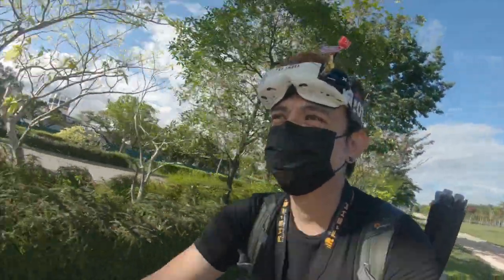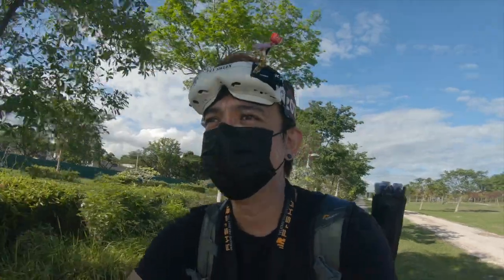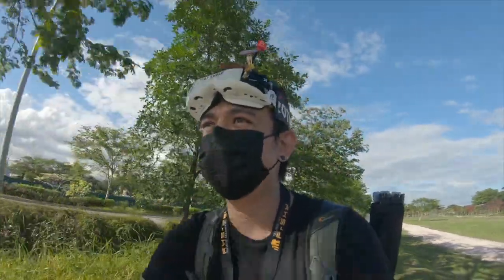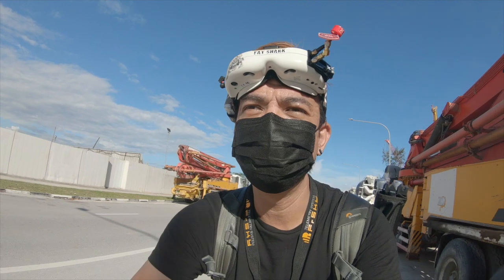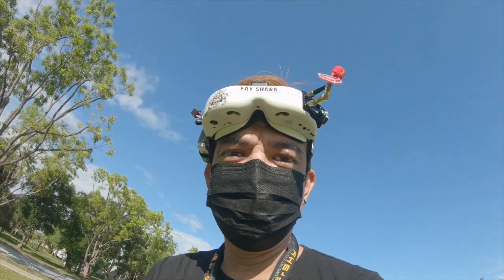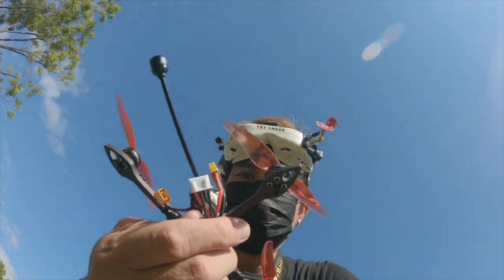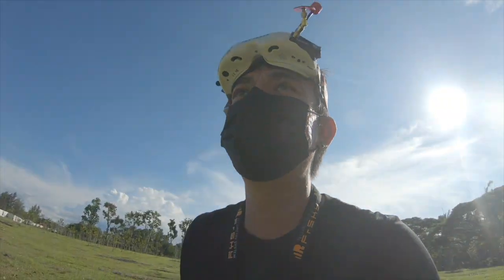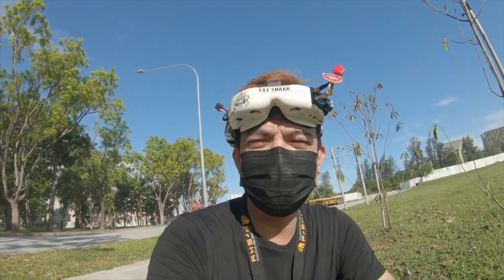Lost my drone on a flight(didnt noticed low voltage) | Happymodel CrazyF411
Built this quad with the CrazyF411 Flight Controller as a long range with GPS, but seem to be unable to past 600m with the current VTX and cant seem to activate the GPS rescue(or maybe it did without me realizing it).  Thankfully, I saw where it dropped, so I DID managed to get it back.

My Drone
Custom 4" quad,
FC : CrazyF411
GPS : BN220
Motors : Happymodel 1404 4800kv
Battery - Tattu 5500mah 3s

Happymodel CrazyF411
25.5x25.5mm Happymodel CrazyF411 AIO F4 2-4S Flight Controller Built-in 20A BL_S ESC & Frsky Receiver for Toothpick RC Drone FPV Racing